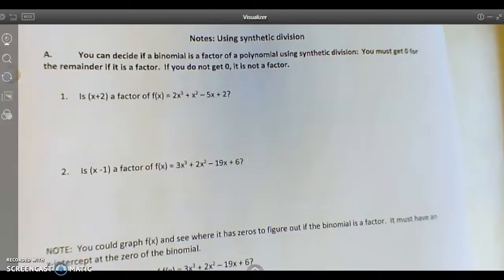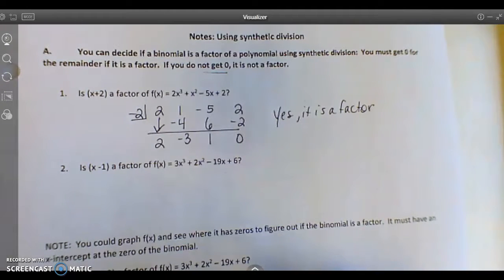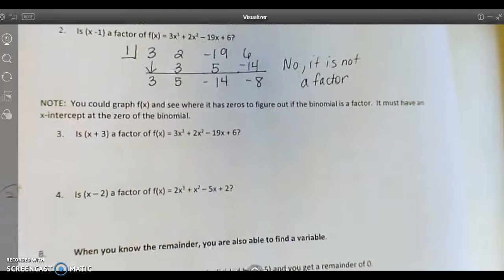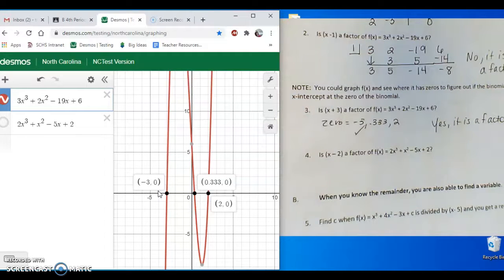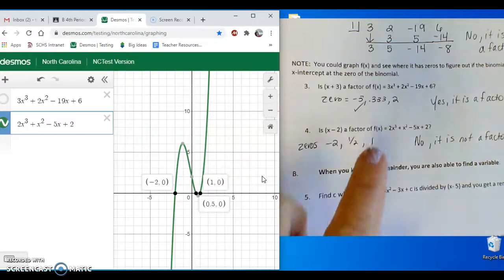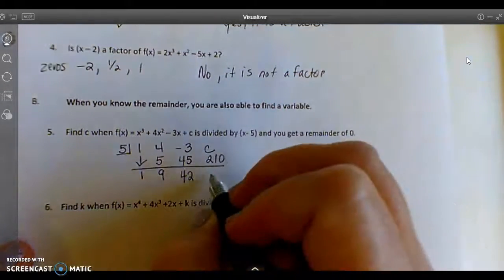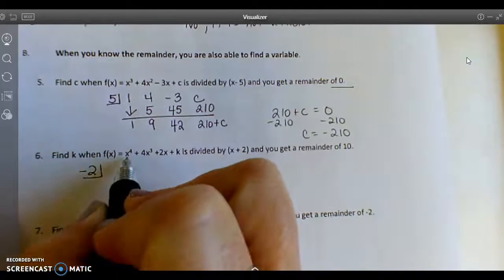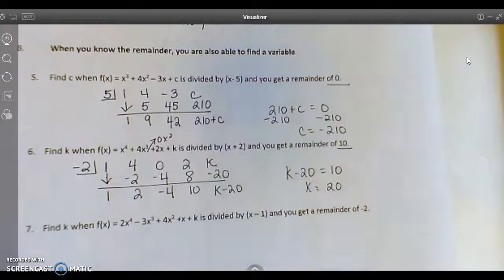Using Synthetic Division